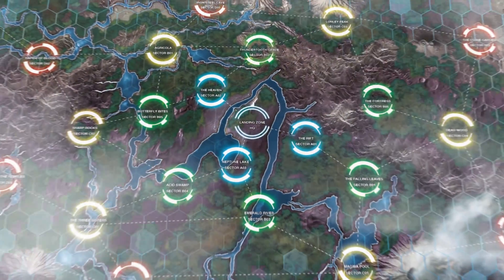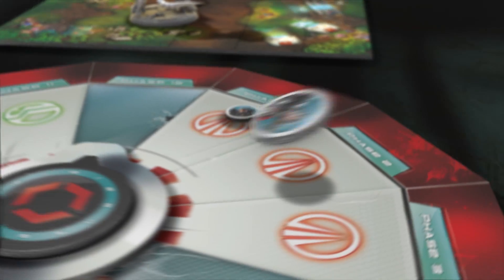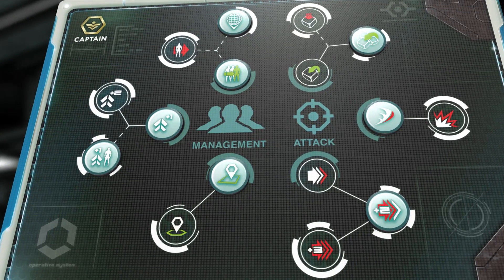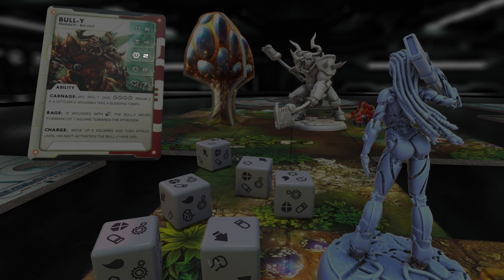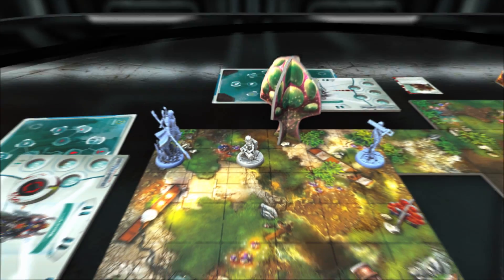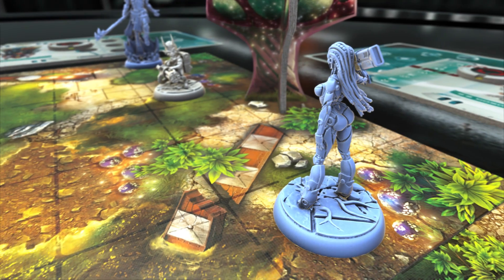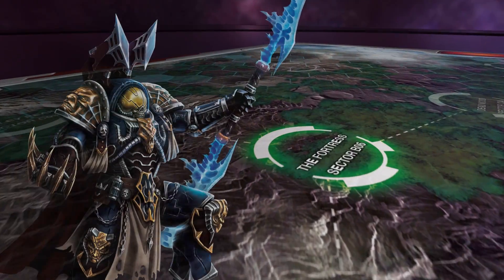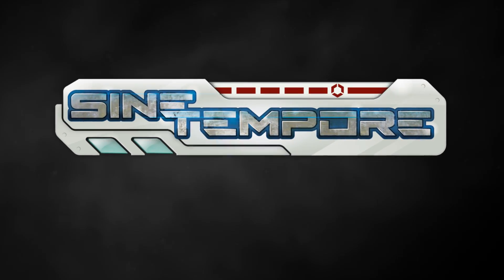Sine Tempore Game Trailer